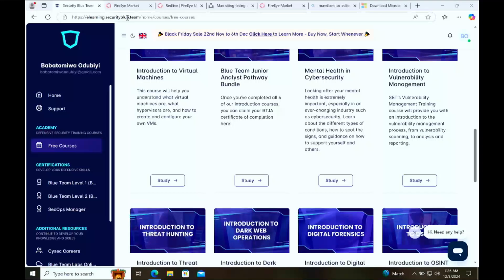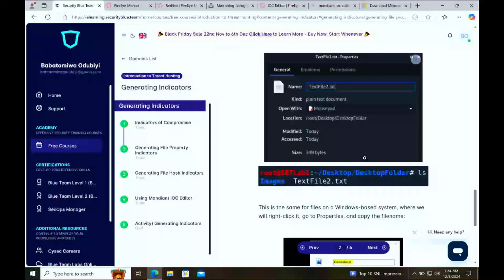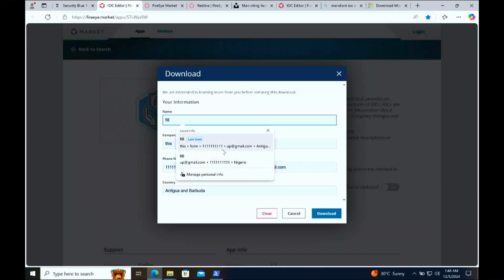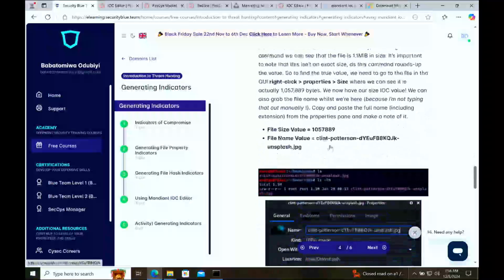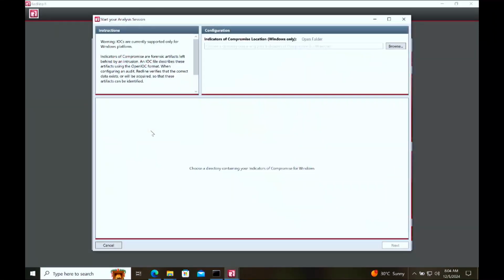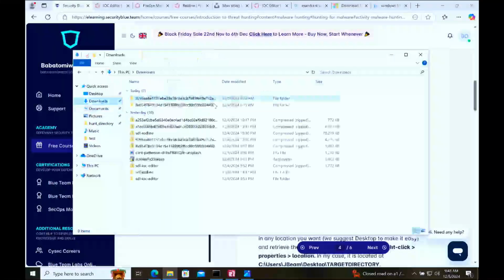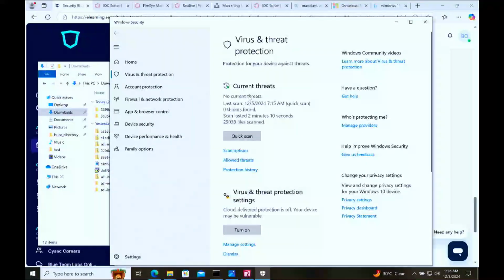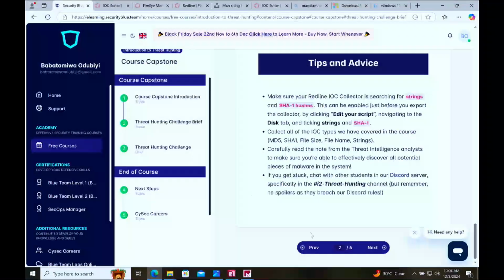Threat Hunting using Redline and Mandiant IOCe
This video is part of Threat Hunting series.